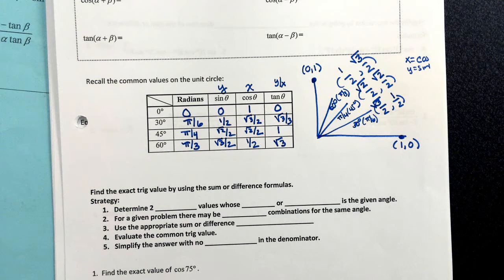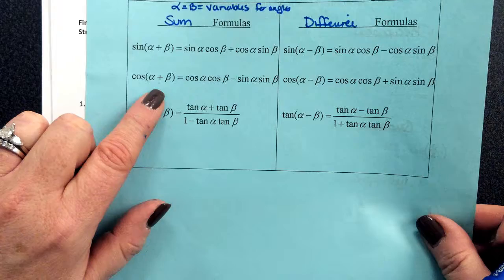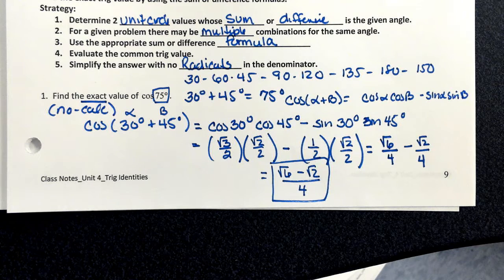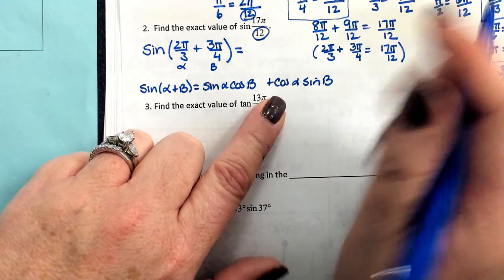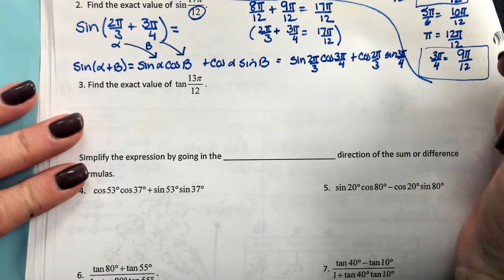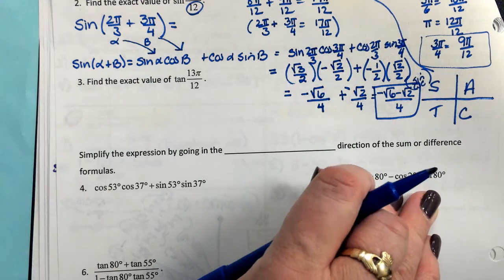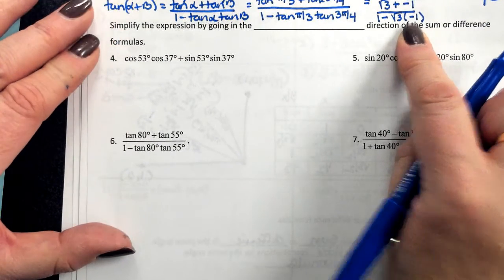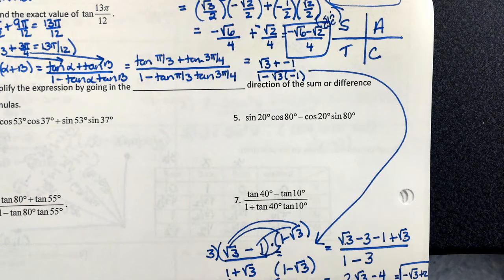4.2 Day one (Sum and Difference unit circle pp 9-10 class notes)